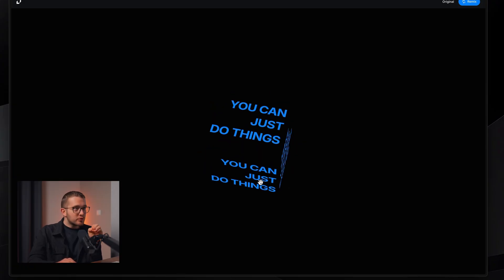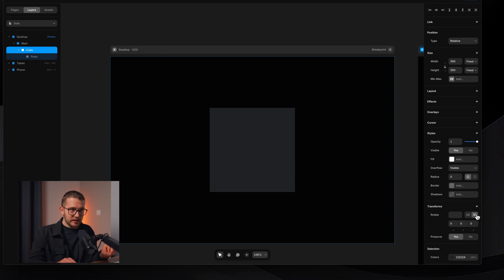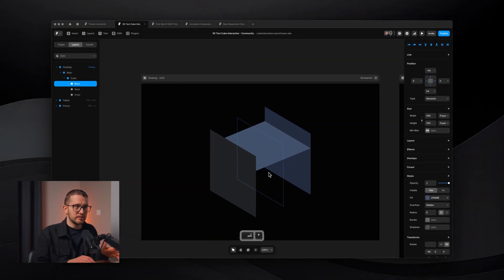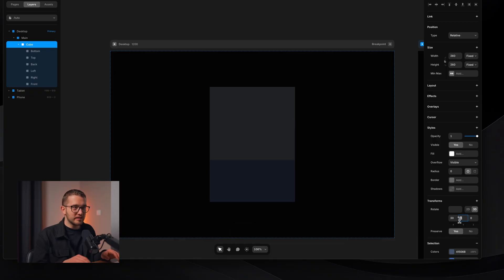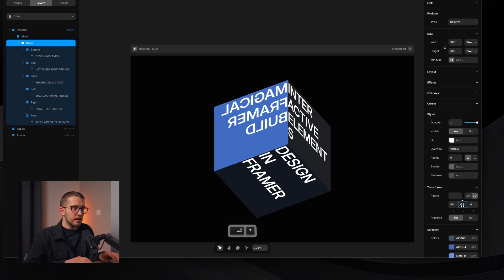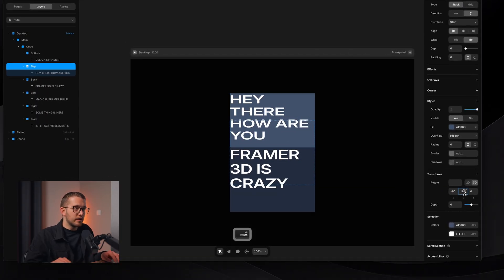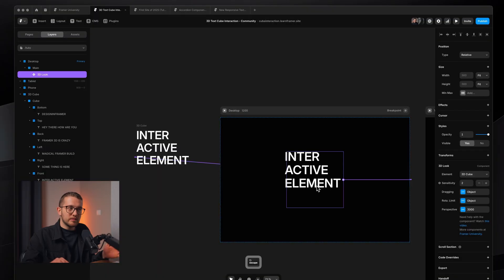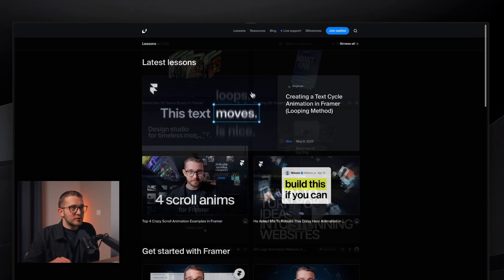this 3D text cube interaction shouldn't be possible in framer...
In this Framer tutorial, I'm showing you how to create an interactive 3D text cube that looks complex but is surprisingly simple to build. You won't need any coding skills - just basic shapes and text layers. If you've ever wanted to add mind-blowing 3D interactions to your site but thought it was too complicated, this tutorial will prove you wrong.

00:00 - introduction
01:39 - STARTING
16:22 - additional resources